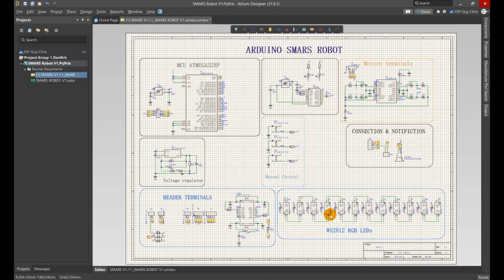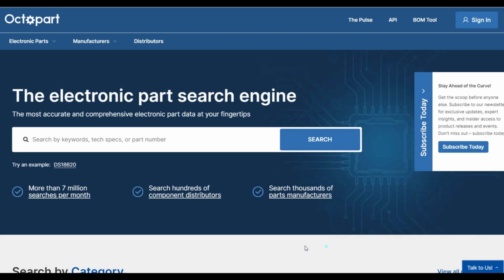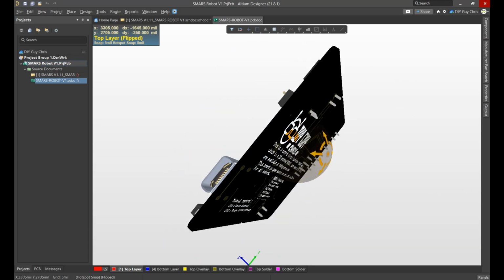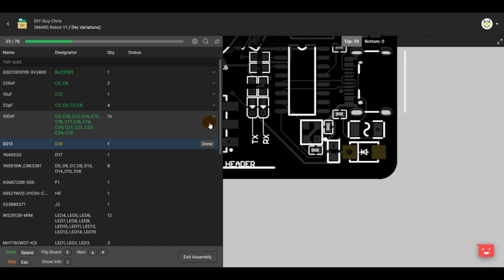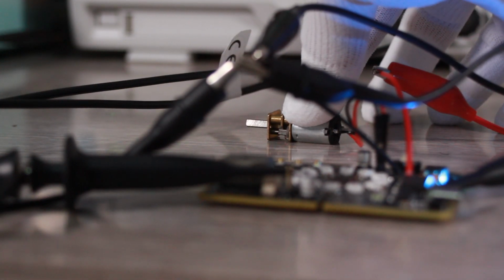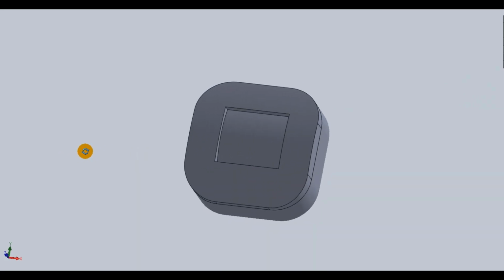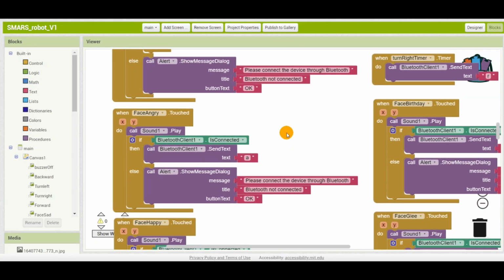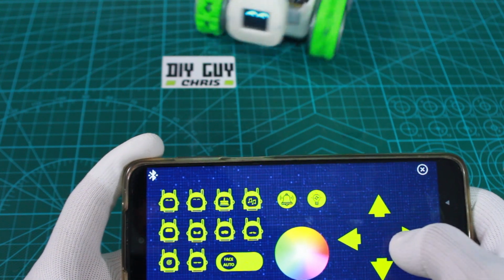DIY SMARS Robot Version 2.0: Enhanced with OLED, RGB LEDs and more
Welcome to the second version of the DIY SMARS Robot! In this video, I'll show you how to produce this enhanced robot with features like OLED display, RGB LEDs, and a buzzer for melodies. Follow along as I walk you through the circuit design in Altium Designer, assembly with a PCB stencil, and 3D printing the mechanical parts. Watch as the robot comes to life with motion control, Bluetooth connectivity, and customizable eye expressions. Don't miss out on this exciting upgrade to the SMARS Robot!

Useful Links:
1. Octopart (to source electronics components)
2. JLCPCB (to order PCBs)
3. Check out the FREE Altium 365 potential and advantages

Chapter Titles:
0:01 Introduction: DIY SMARS Robot
0:24 Comparison, old and new versions
01:11 Circuit schematic design
02:26 PCB Design and Manufacturing Process
03:48 Circuit board Assembly
05:35 Robot mechanical parts assembly
07:19 Android App and Arduino code
08:23 Final test

Needed Parts :
➡️   Electronics Components:
⚡Atmega328p Microcontroller (SMD VQFN version)
⚡L293 Motor Driver (SMD)
⚡CH340 IC (USB to TTL converter)
💡WS2812 RGB LEDs (12 pieces)
🔉Active Buzzer
⚛SIL Headers (for ultrasonic sensor and OLED display)
🔋9V Battery
⚡LM317 Voltage Regulator
⚡Resistors and Capacitors
⚡Diodes and Transistors
⚡Crystal Oscillator (16MHz)

➡️   PCB and Soldering:
💠Custom PCB (ordered from JLCPCB)
💧Solder Paste
⚙️PCB Stencil
💧Flux Remover Solvent
🔥Hot Plate (or reflow oven)

➡️   Mechanical Parts:
🛠️3D Printed Parts (STL files available on Thingiverse)
🛢️1.6mm Brass Wire (or 1.75mm 3D printer filament for chain joints)
⚙️Small DC Motors (2 pieces)
🔩Screws and Nuts (for assembly)
🗞️Super Glue

➡️   Displays and Sensors:
🖥️OLED Display
📡Ultrasonic Sensor (HC-SR04 or similar)
ᛒ HC-05 Bluetooth Module

➡️   Tools and Software:
🔬3D Printer
💿Altium Designer (for circuit design)
💿Arduino IDE
💿MIT App Inventor
🖋️Soldering Iron and Solder
🔎Microscope (for inspecting solder joints)
🔌USB-C Cable (for programming)

➡️   Additional Components:
🔗Threaded Inserts (2mm for OLED display housing)